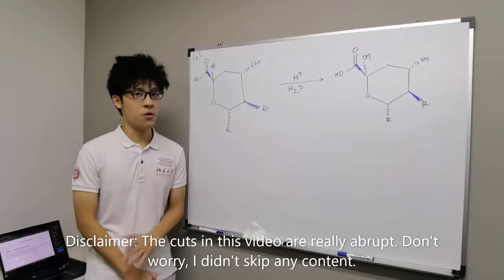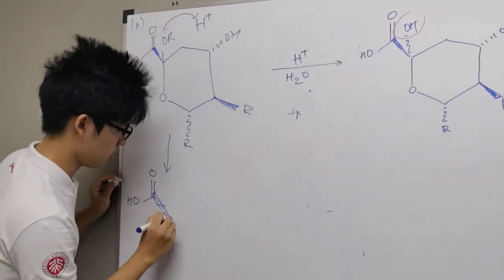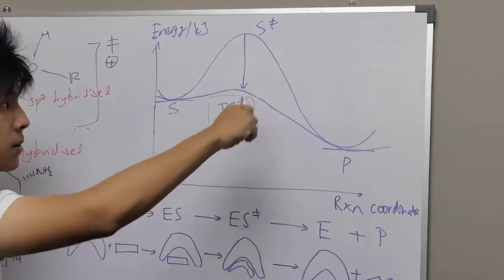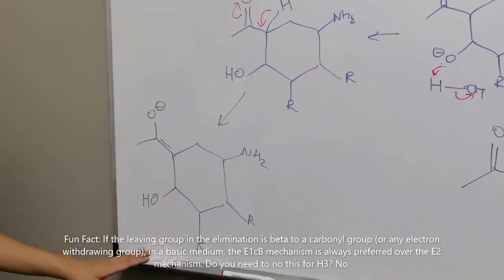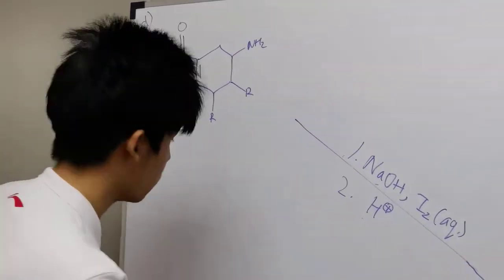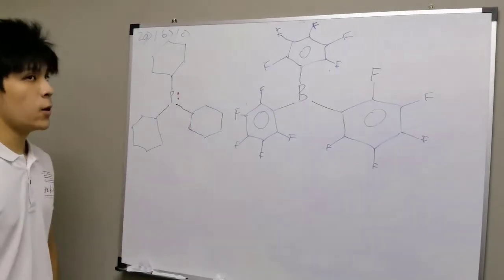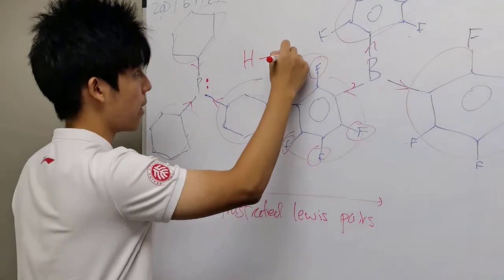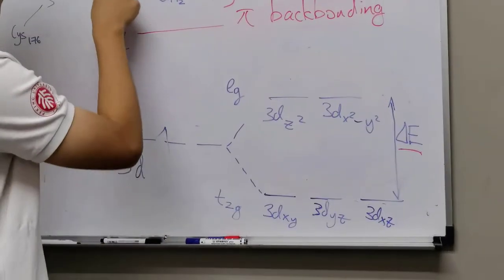[H3 Chemistry] 2020-07-07 Student-led Presentation Tutorial on Enzyme Catalysis & Biomimicry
🔴Student-led Presentation Tutorial on Enzyme Catalysis & Biomimicry by Mr. Wang Yuhan. 🔴

🎨Background: This is a follow-up tutorial from the presentation by Yuhan's group in 7 July 2020.

✅Tips: Click on the timestamps to skip to the relevant question that you wish to watch.

00:00​ Opening
00:15 Problem 1
18:10 Problem 2